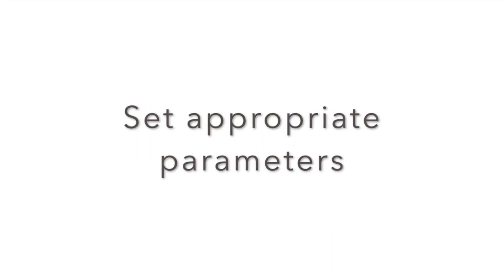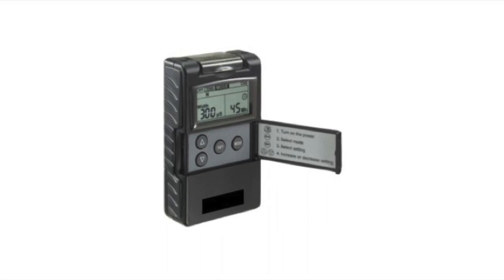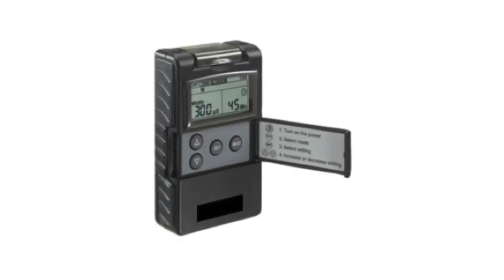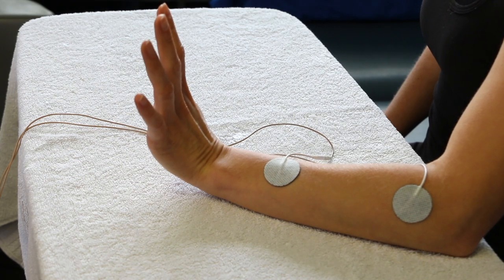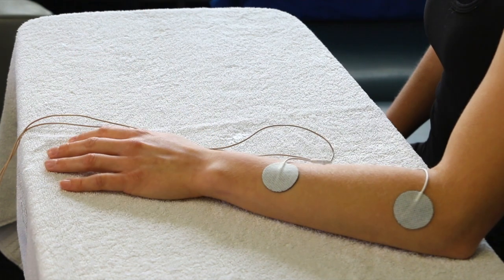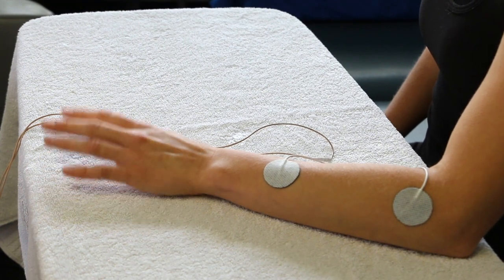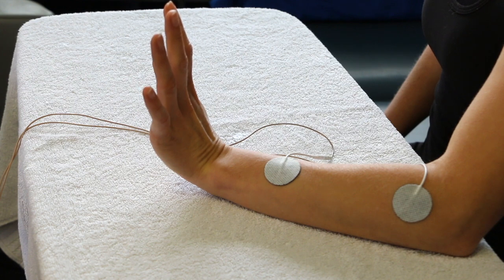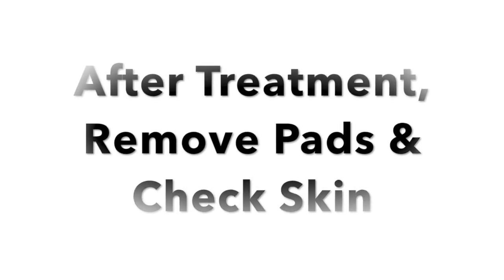How to set up for NMES for Wrist Extension?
There are lot more instructional videos for modalities set up in our Physical Agents app.